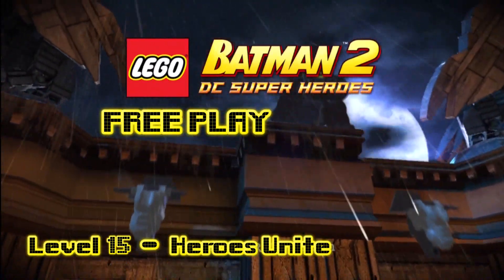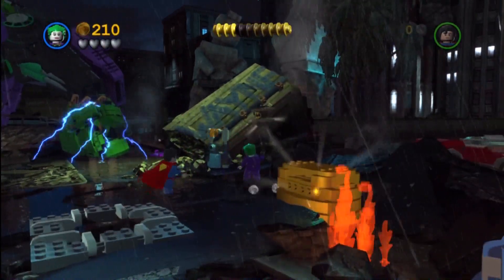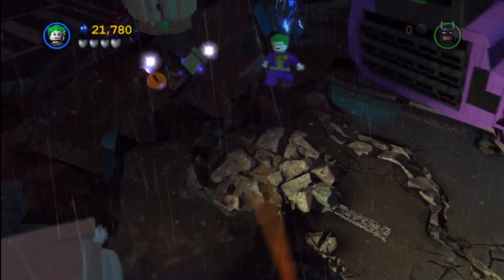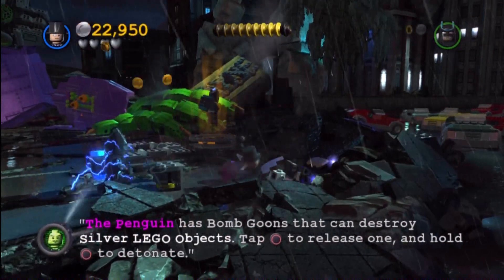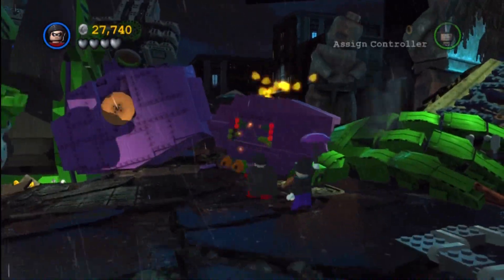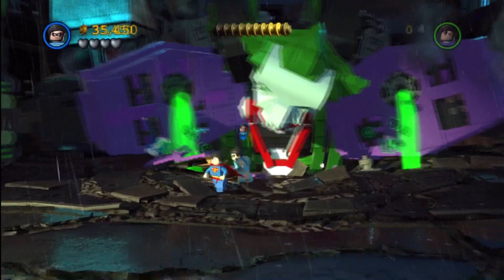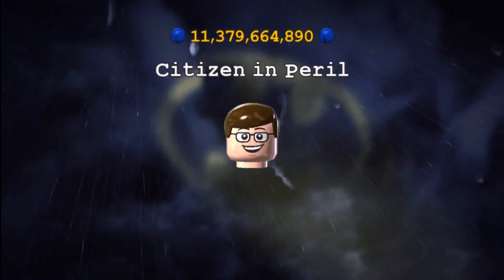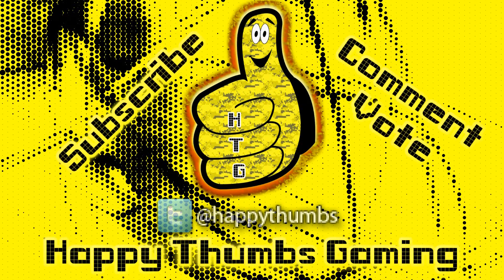Lego Batman 2 DC Super Heroes: Level 15 FREE PLAY - 10 of 10 Mini Kits - HTG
(HTG) Brian walks you through Level 15, Heroes Unite, FREE PLAY for Lego Batman 2 DC Super Heroes. We grab 8 of the 10 Mini Kits, this completes our run from Level 15 Walkthrough video, where we got all 2 and we rescue the citizen in peril too! By the end of this video you will have all 10 mini kits and have saved a citizen in peril if you followed along in our Level 15 Heroes Unite Trophy/Achievement video. Hopefully this helps you find all 10 mini kits for Level 15, Heroes Unite, FREE PLAY for Lego Batman 2 DC Super Heroes.